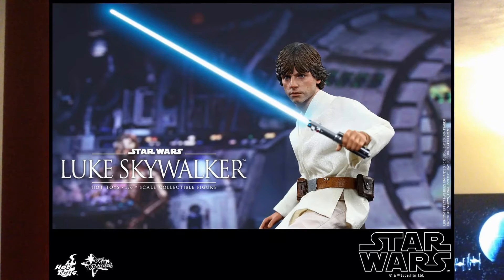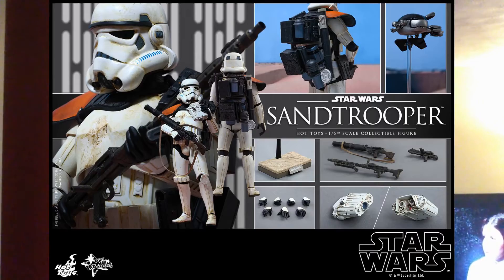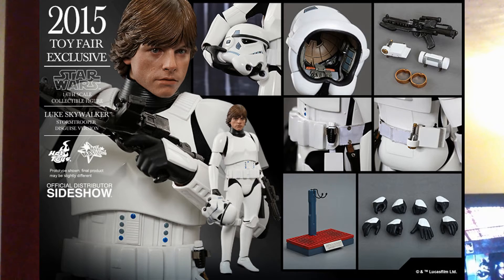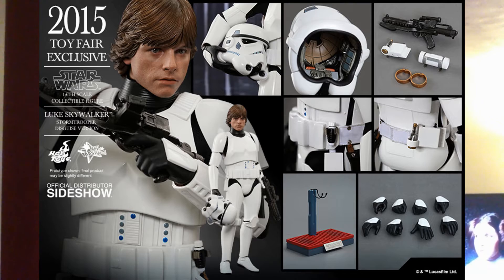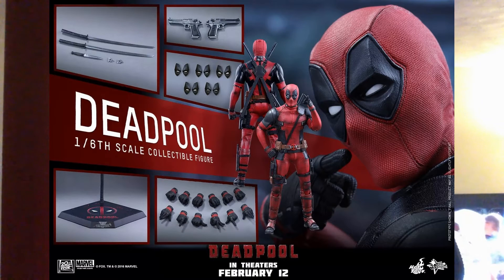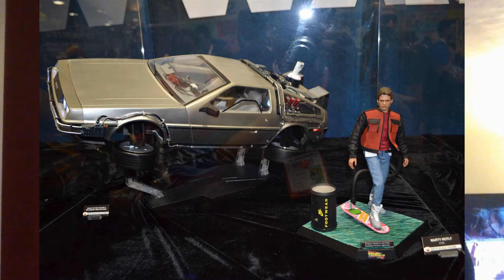OUR HOT TOYS LIST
Our hot toys list for this year and into the next with Paul Lawson and Tom Law Wrethman. Want more videos like this check out the collectables series playlist Also check out Tom Law Wrethman playlist